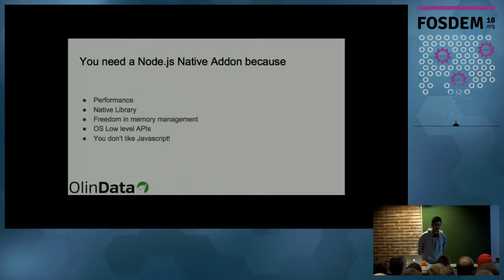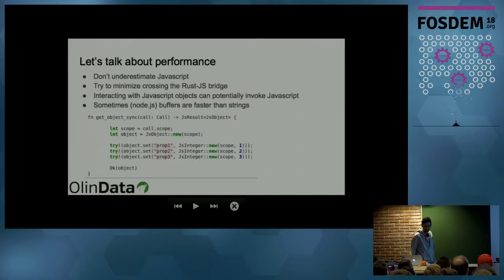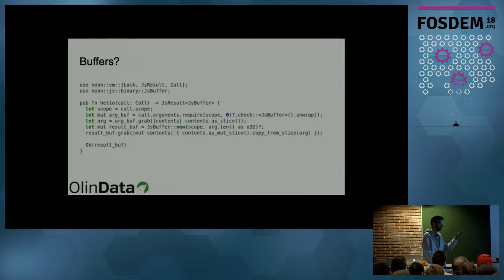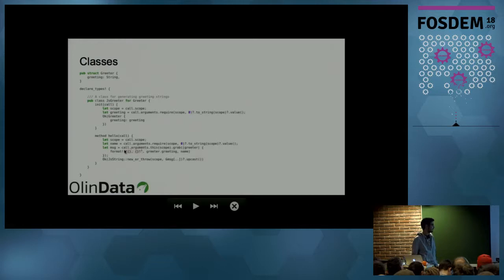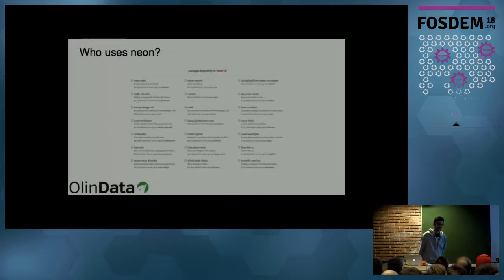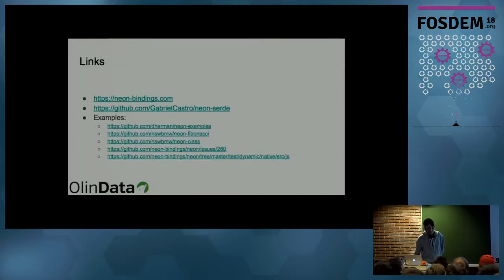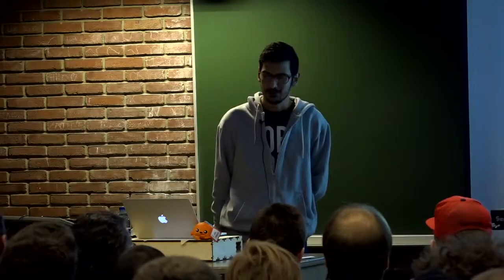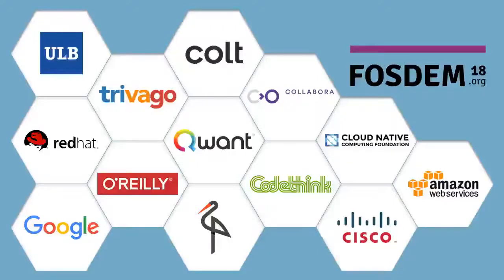Farid Nouri Neshat - Writing Node.js Modules in Rust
An introduction to Neon

There's always some use cases where you need a systems language inside your node.js application. Neon is Rust bindings for writing safe and fast native Node.js modules. This talk is mainly about Neon, I'll go through the current state of project, a few examples, problems and also the future of the project.

I'm a software engineer with a web development background and a hint of DevOps.